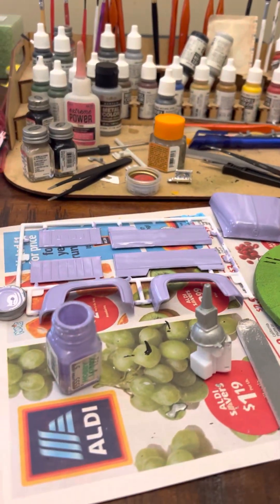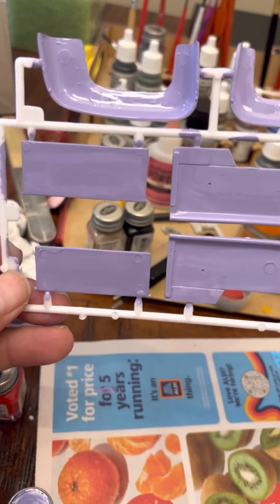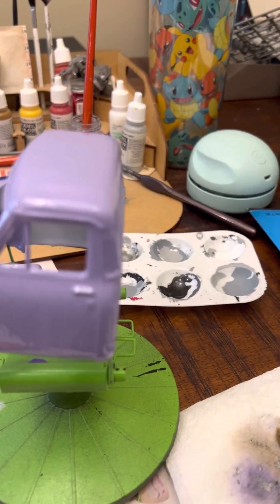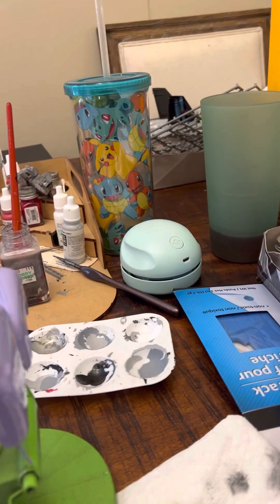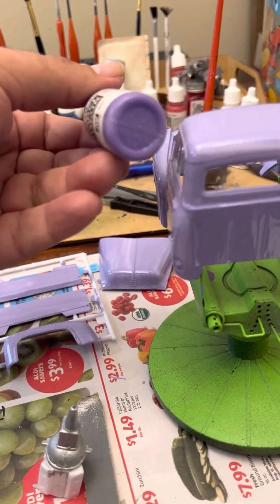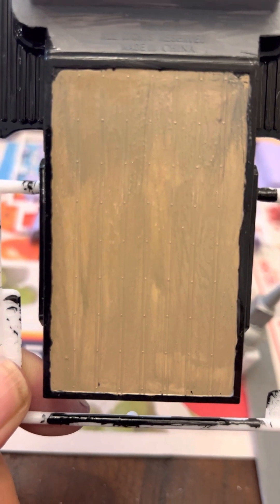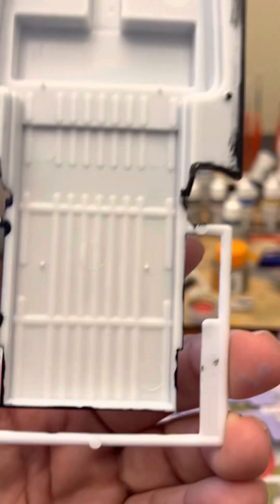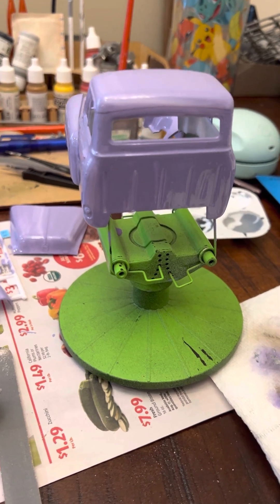Cancer awareness gb update